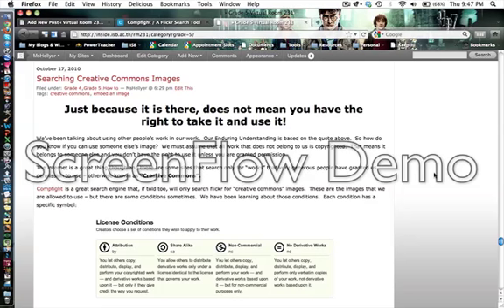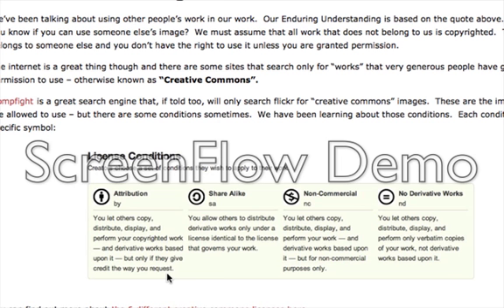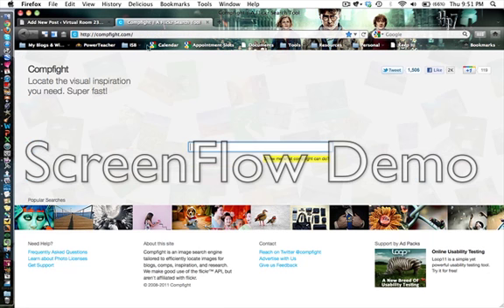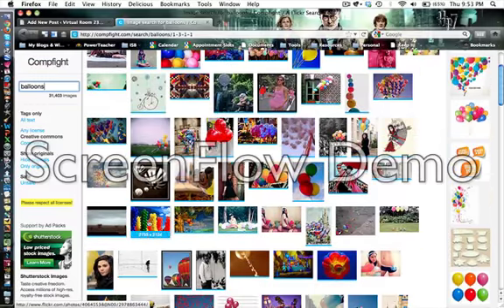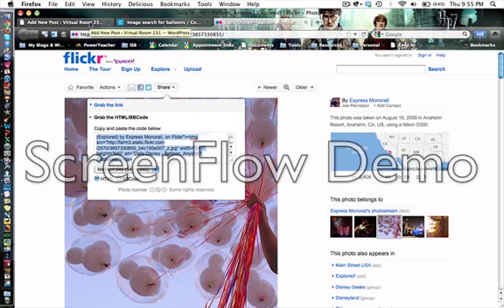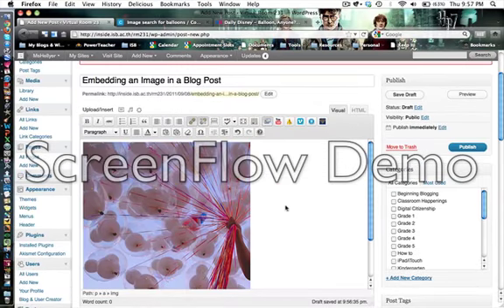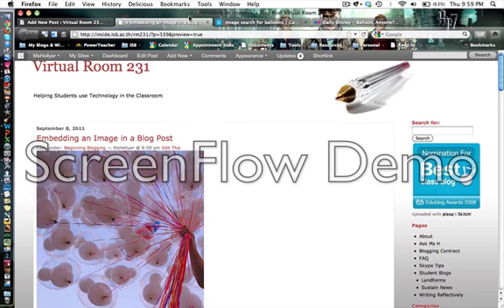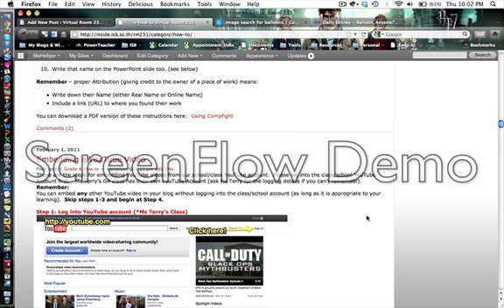Creative Commons Image Embed in A Blog Post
Introduction to Creative Commons, Licenses & Attribution along with a tutorial on how to embed html image code in a blog post.